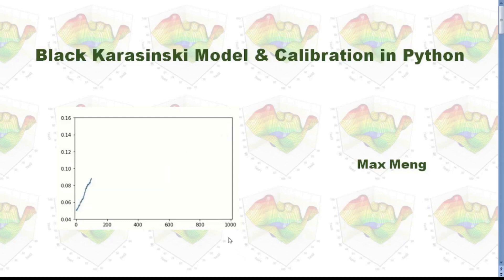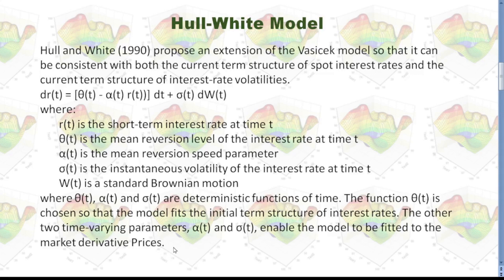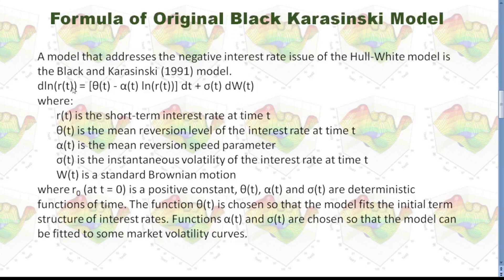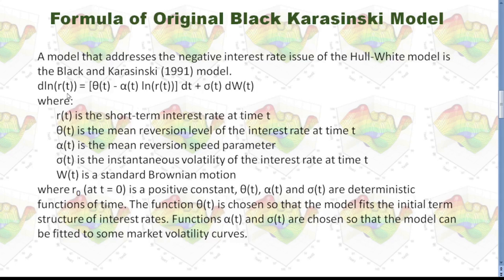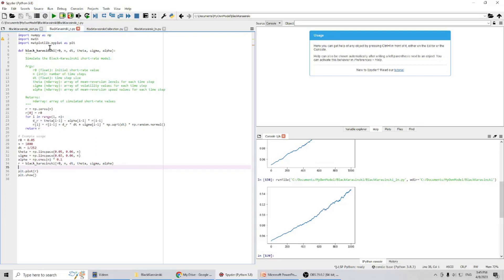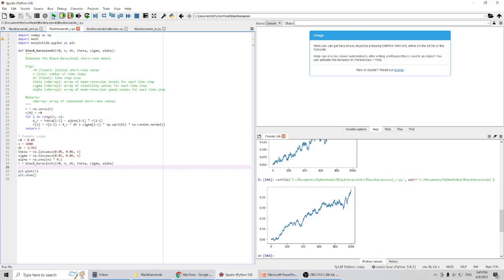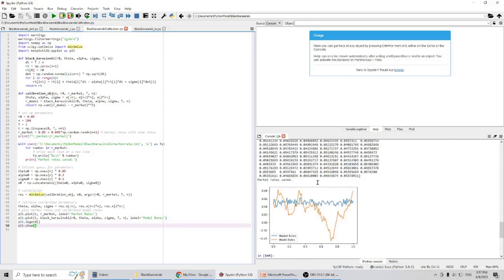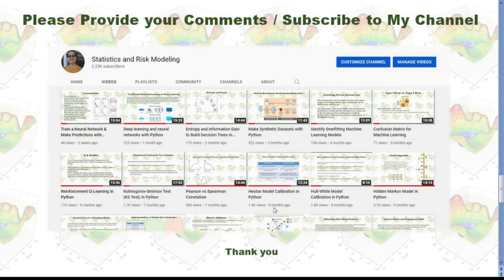Black Karasinski Model & Calibration in Python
The Black-Karasinski model is a popular short-rate model used in finance to model the dynamics of interest rates.
It extends the widely used Vasicek model by allowing the volatility of interest rates to be a function of both time and the level of interest rates.
The model assumes that the short-term interest rate follows a mean-reverting process, where the speed of mean reversion and the volatility of the interest rate are both time-dependent.
I compared Black-Karasinski model and Hull White model, then I demonstrated how to implement the model in Python and how to calibrate the Black-Karasinski model.